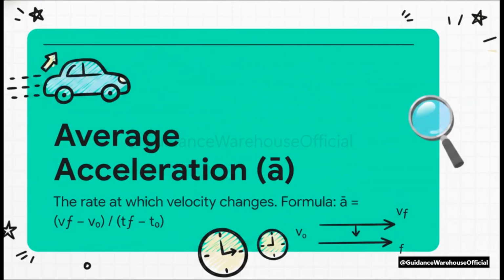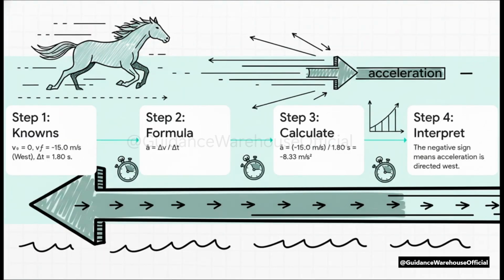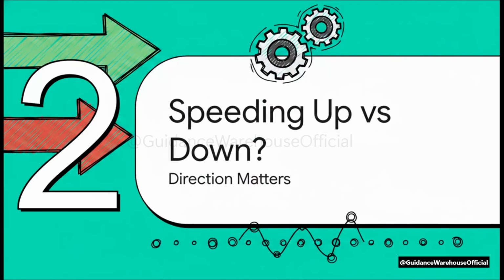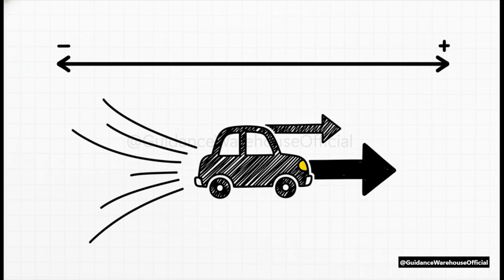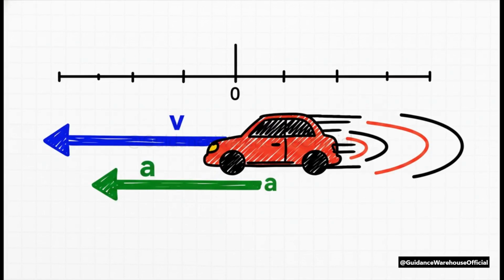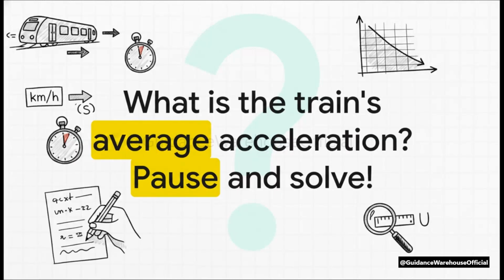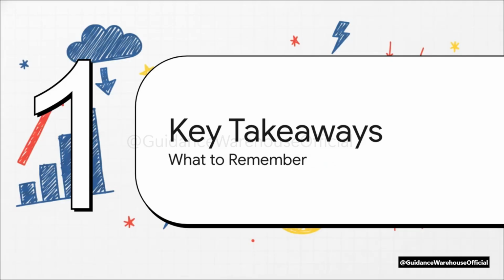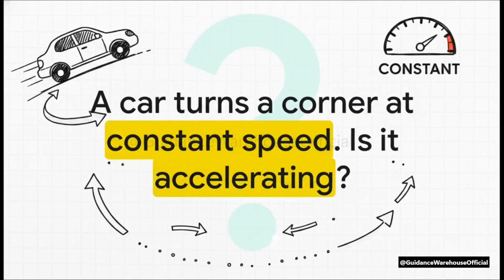Acceleration & Deceleration | 1D Kinematics | Physics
Welcome to this physics lecture on One-Dimensional Kinematics! In this video, we explore the fundamental concepts of acceleration, breaking down the exact differences between average acceleration, instantaneous acceleration, and deceleration
We will clear up the common misconception between deceleration and negative acceleration to help you avoid easy mistakes on your next physics exam
. Plus, you can follow along with step-by-step problem-solving as we calculate the acceleration of a racehorse leaving the starting gate and a subway train speeding up and slowing down
Whether you are studying for college physics or just want to understand the rate at which velocity changes, this video will guide you through the formulas and vector directions you need to know